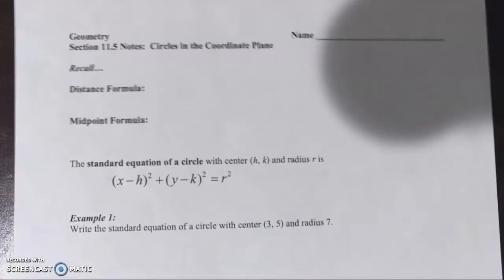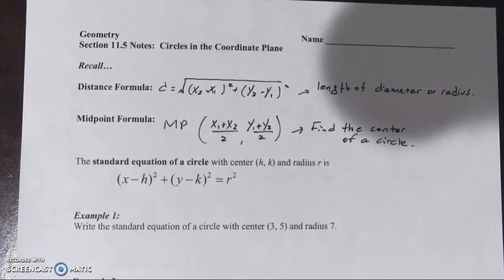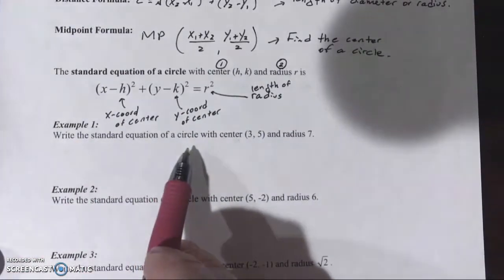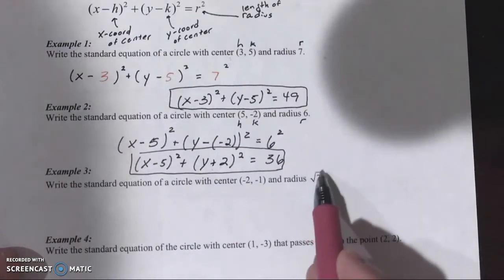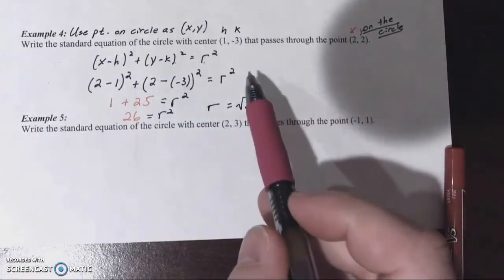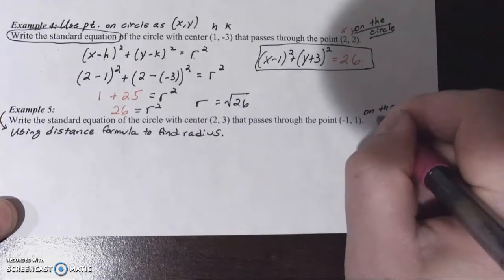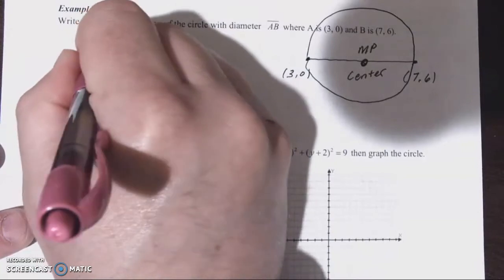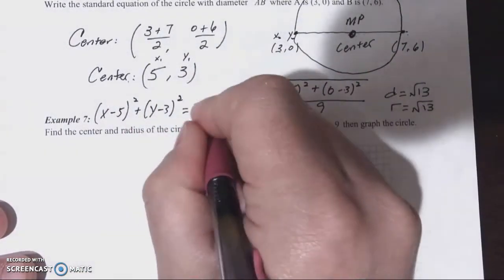Section 11.5 Notes Part I